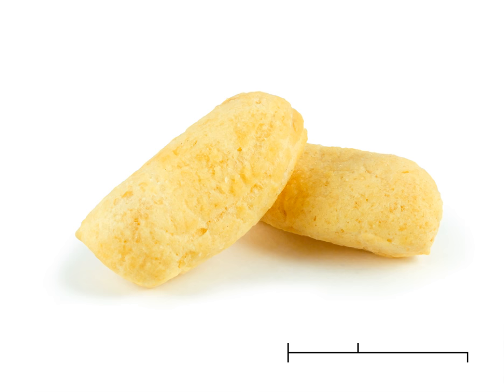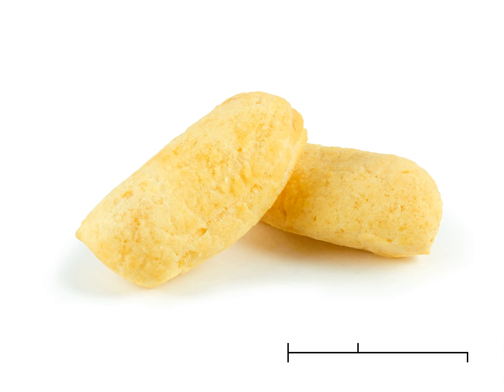Amplang | Wikipedia audio article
This is an audio version of the Wikipedia Article:
Amplang

SUMMARY
Amplang, also known as kerupuk kuku macan, is a traditional savoury fish cracker snack commonly found in Indonesia and Malaysia. Amplang crackers are commonly made of ikan tenggiri (wahoo) or any type of Spanish mackerel, mixed with starch and other materials, and then fried.The shape and size of amplang might vary, from traditional elongated "tiger nails", to dice, to ping-pong balls. The colour may range from yellow to light brown.